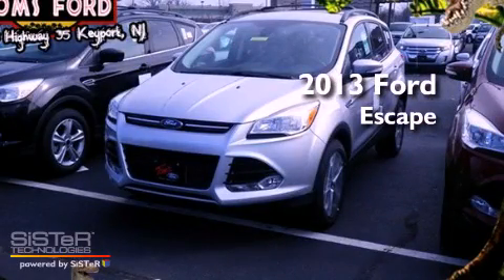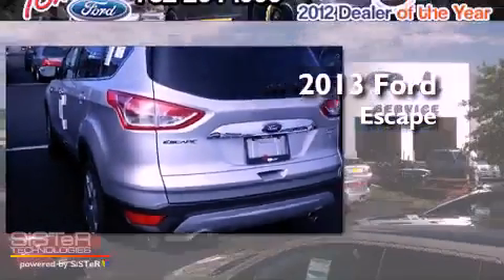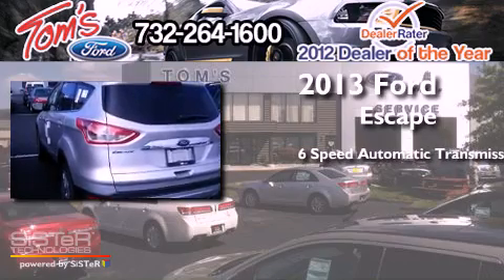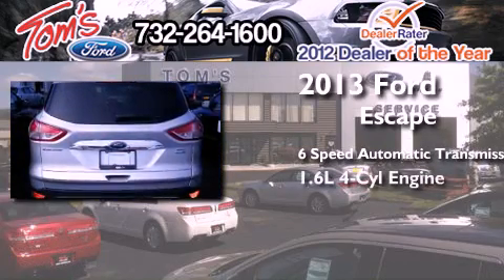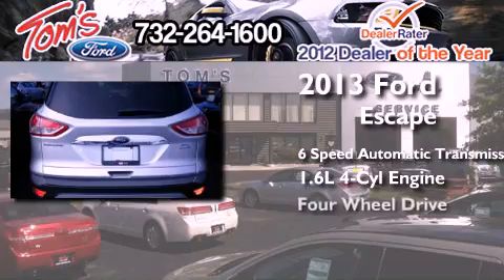2013 Ford Escape Old Bridge NJ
Year : 2013
 Make : Ford
 Model : Escape
 Engine : 1.6L 4 cyls
 Trans . : Automatic 6-Speed
 Exterior : Ingot Silver Metallic

 Interior : Full Leather Bucket Seats Charcoal Black